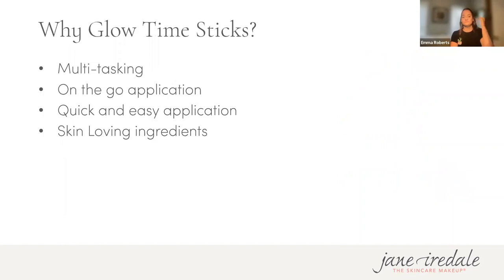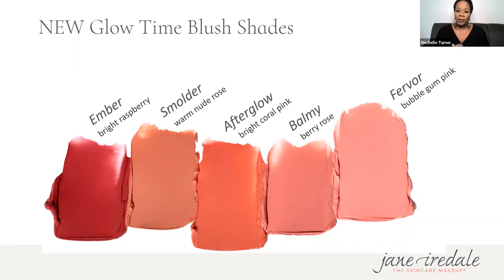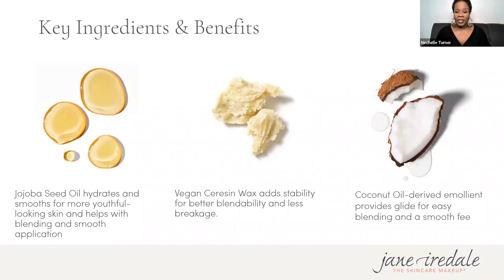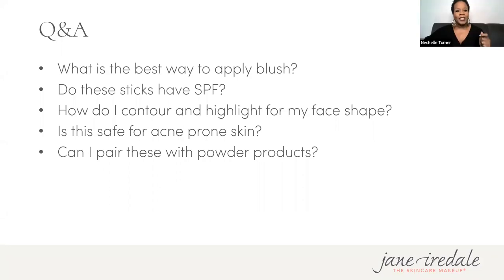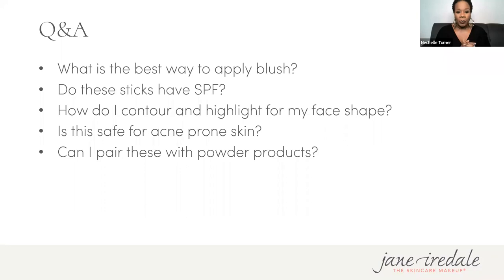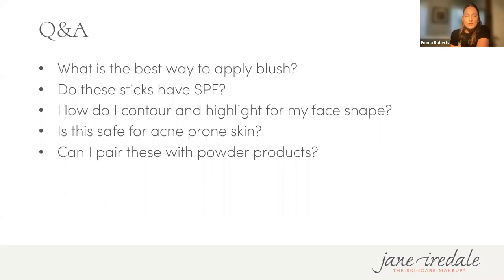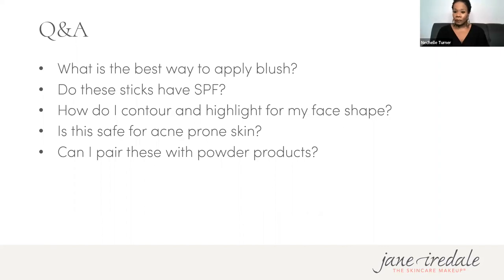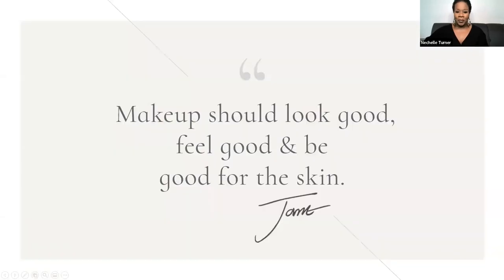Glow Time Blush and Bronzer Sticks | Clean Beauty Masterclass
Join Nechelle Turner, National Makeup Artist and Educator, to learn about jane iredale’s NEW Glow Time Blush and Bronzer Sticks. Nechelle will be demonstrating application tips and the different looks you can achieve with our collection of blush, bronzer and highlighter sticks.